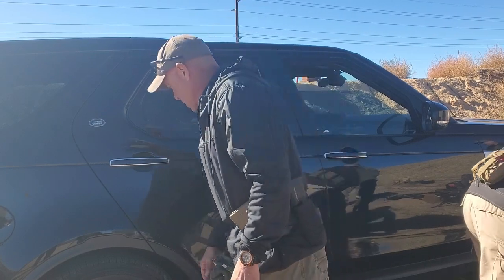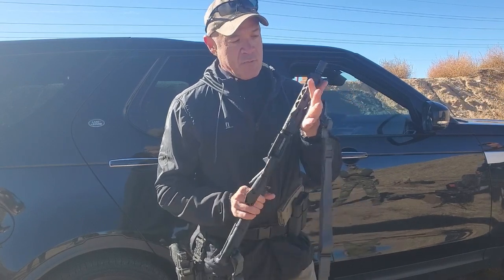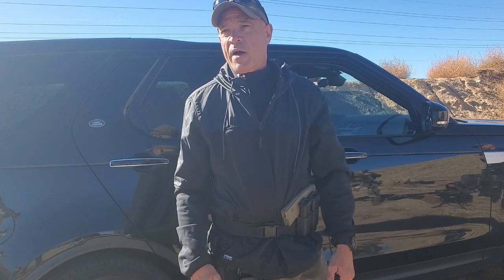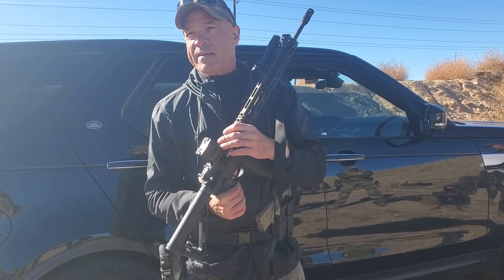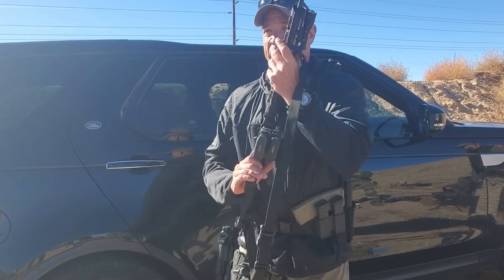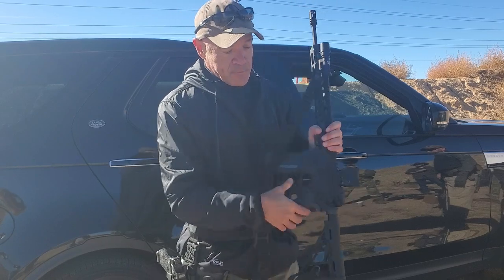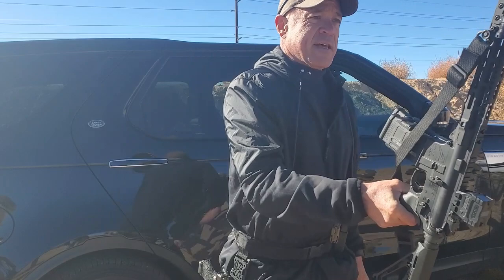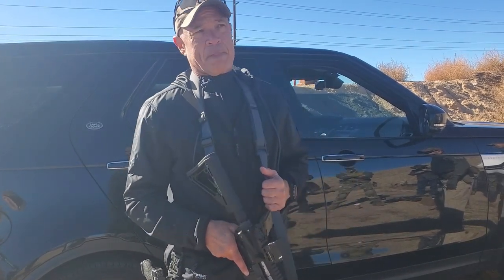Preparing Your Rifle And Rifle Gear For The Fight